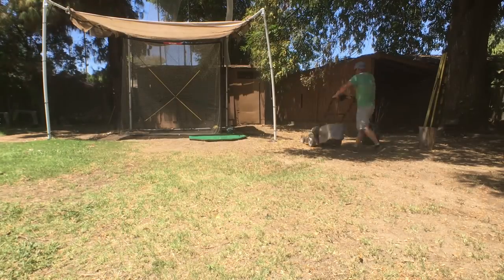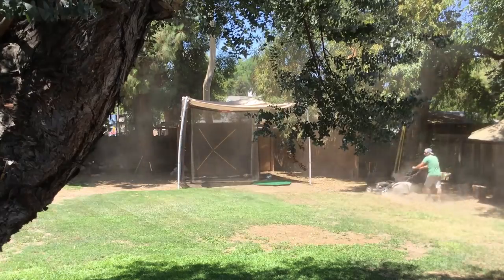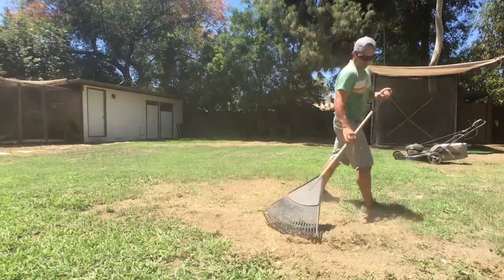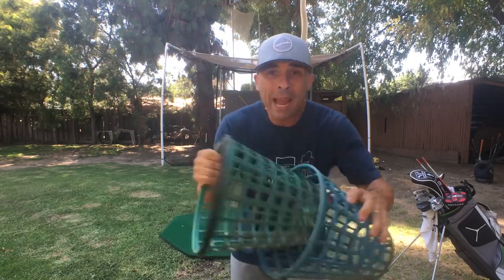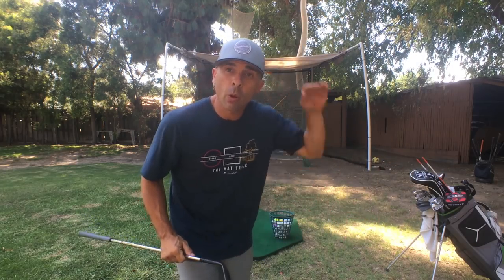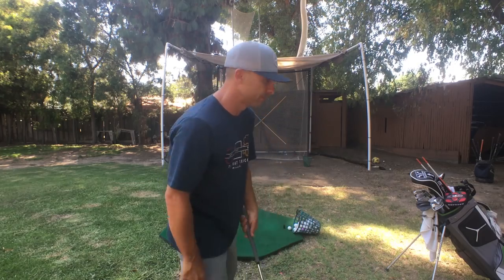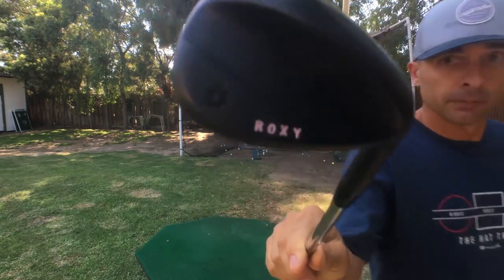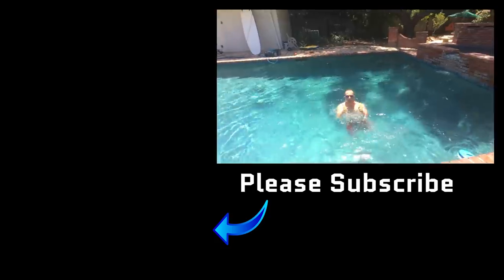Golf Chipping Drill to Develop Feel around the Greens!